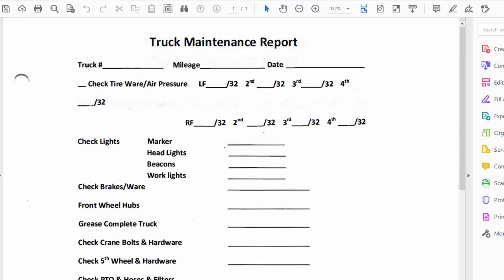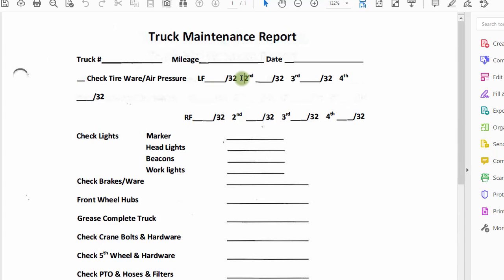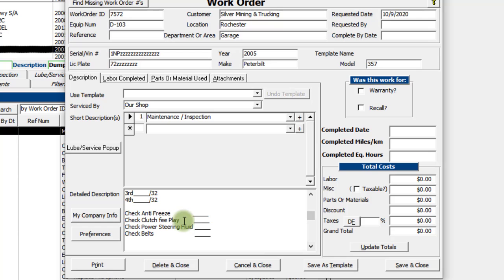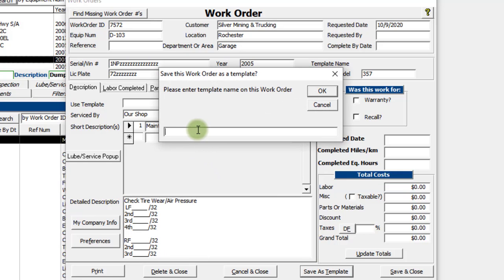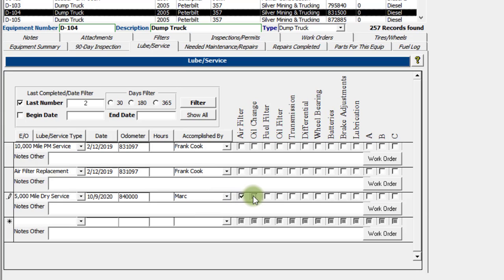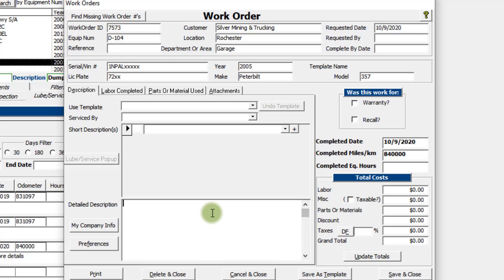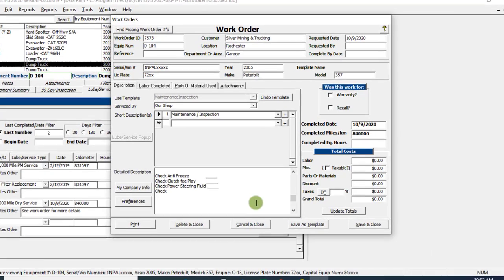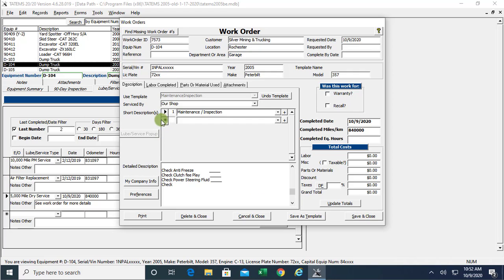TATEMS Tracking Tire Wear With A Work Order Template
Fleet Maintenance Software Video shows how to track tire wear using a work order template to populate new work orders and he you can create those work orders from a Lube Service record